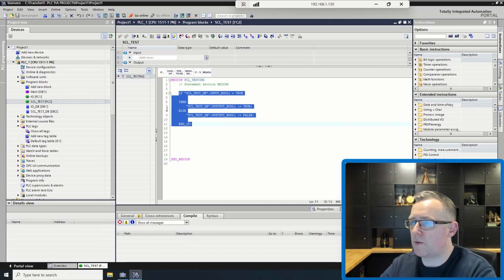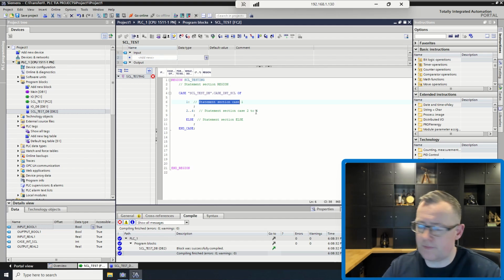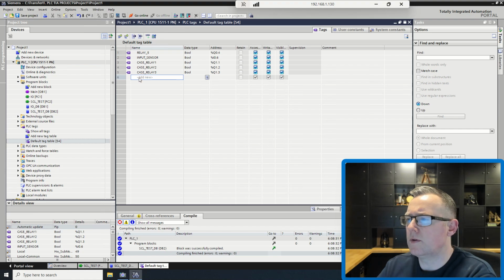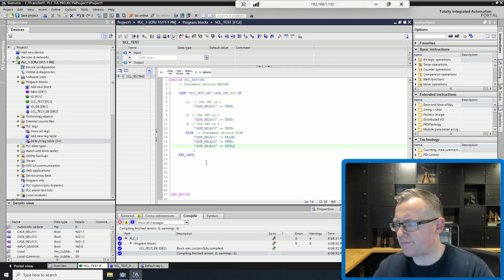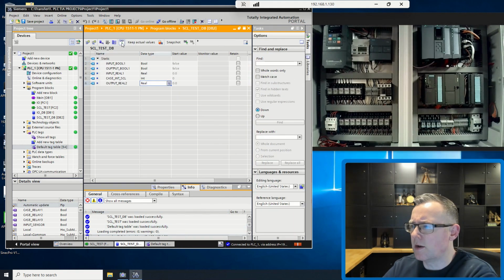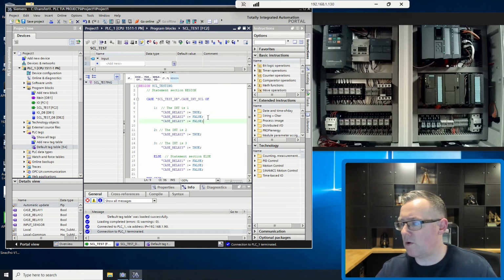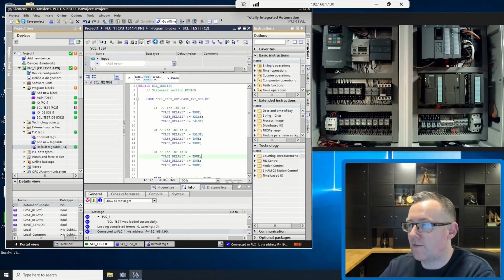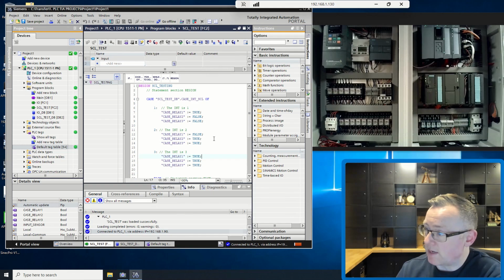TIA S7-1500 Guide - SCL Structured Text - CASE STATEMENT LOGIC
SCL STRUCTURED TEXT CASE STATEMENT LOGIC